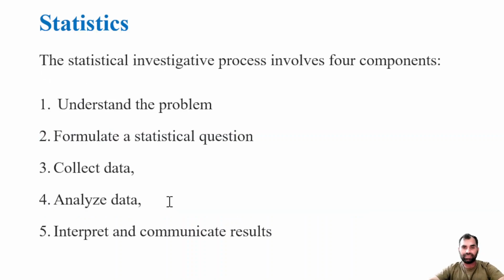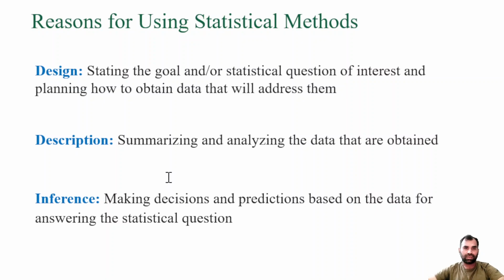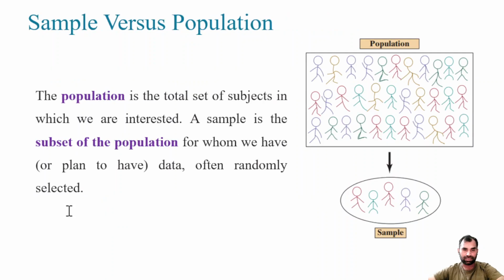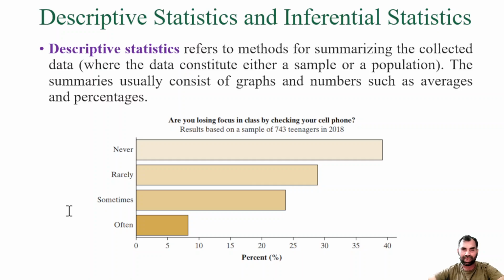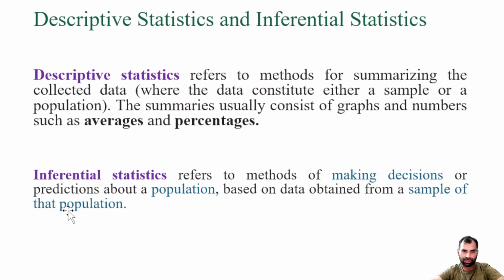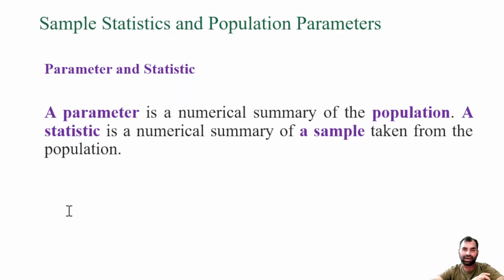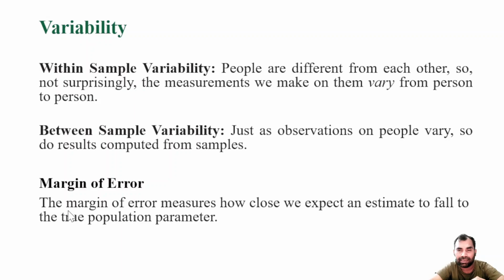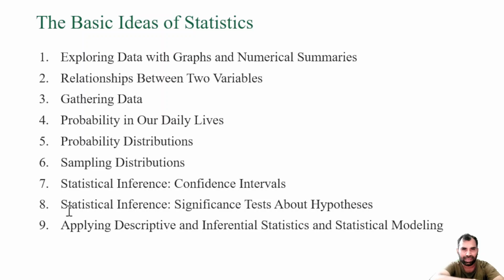Types of Statistics, Population and Sample, Parameter and statistics, Variability